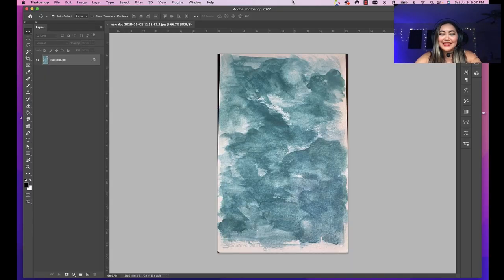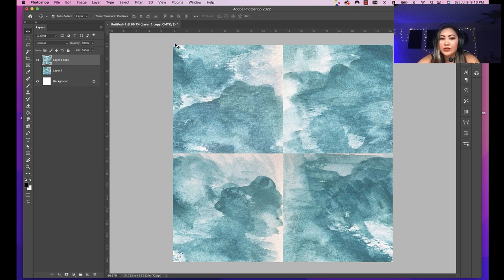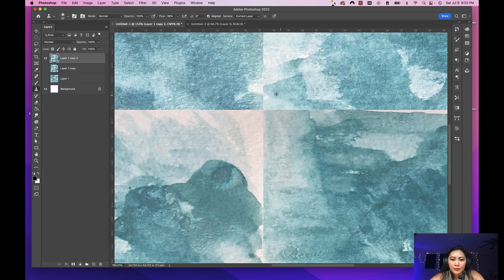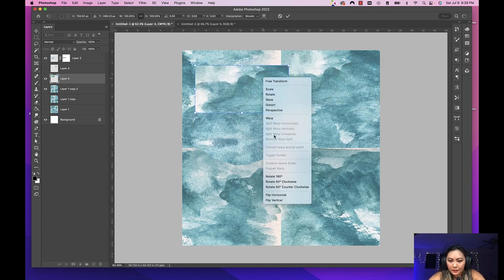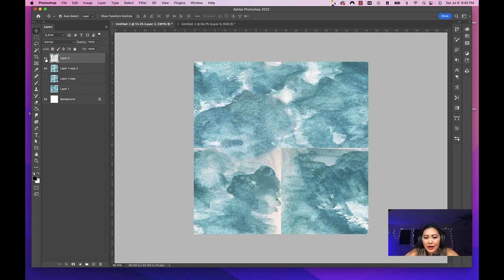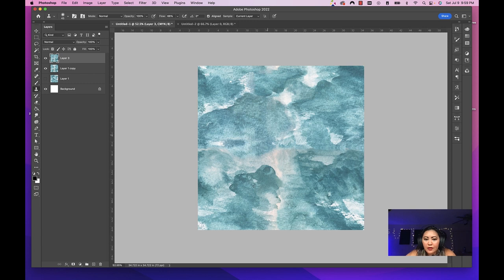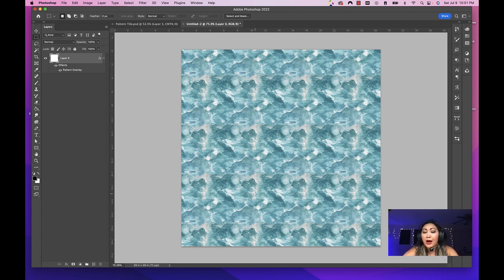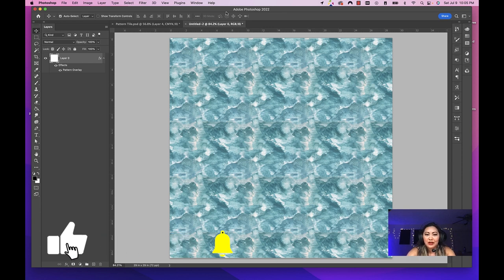How to Turn Your Art Into a Seamless Pattern in Photoshop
@Diane Pascual

In this video I walk you through some simple steps in turning your art into a seamless pattern design in Photoshop so that you can get your work printed onto products.

Skillshare Class: How to Create Stamp Brushes in Photoshop and Procreate

tie dye brushes photoshop
the gypsy goddess
surface pattern design
creative market
digital tie-dye patterns
Watercolor seamless patterns
surface pattern design
seamless pattern photoshop
photoshop pattern
how to make seamless textures in photoshop
graphic design
how to create a seamless pattern in Photoshop